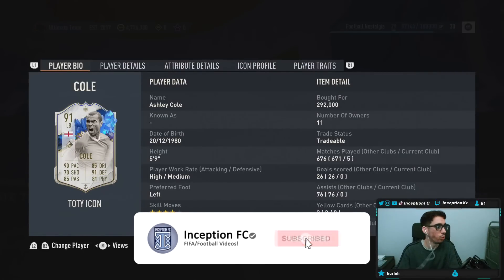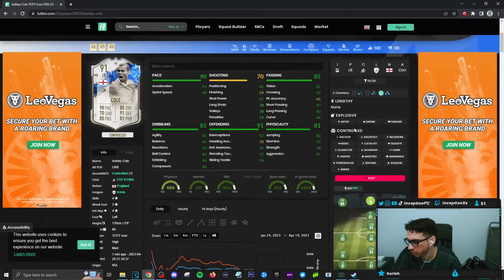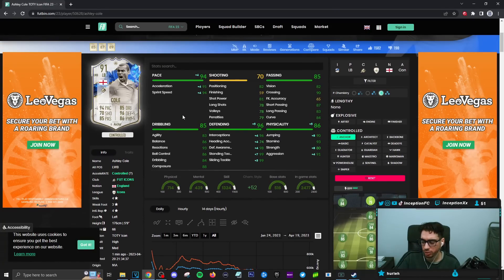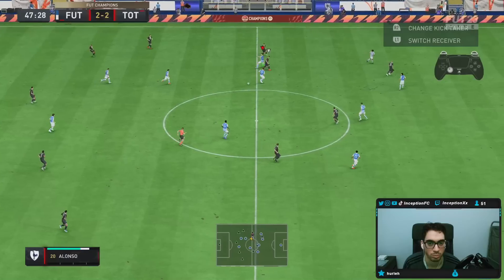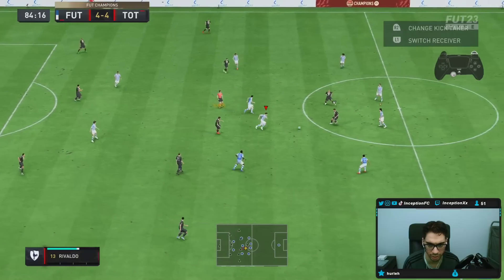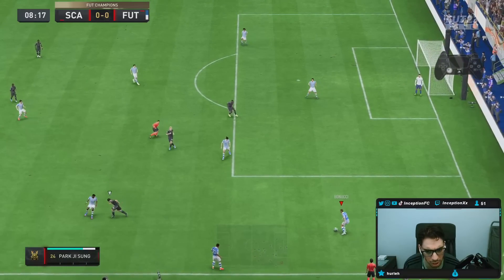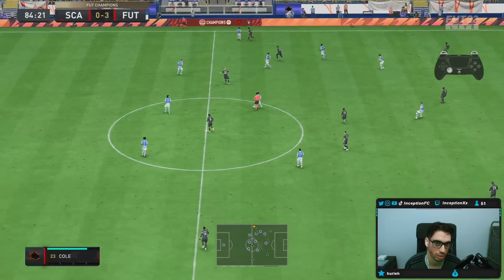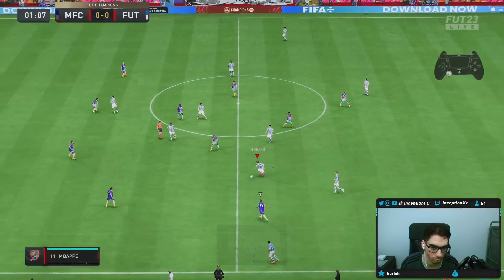91 TOTY ICON COLE SBC PLAYER REVIEW! ASHLEY COLE - FIFA 23 Ultimate Team